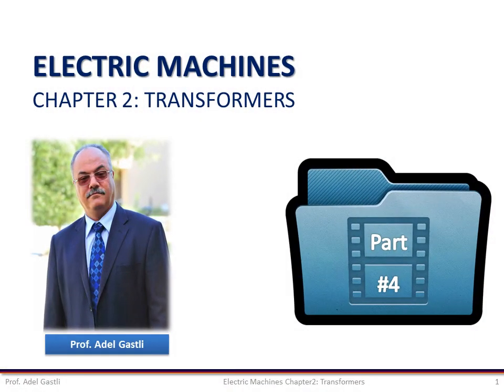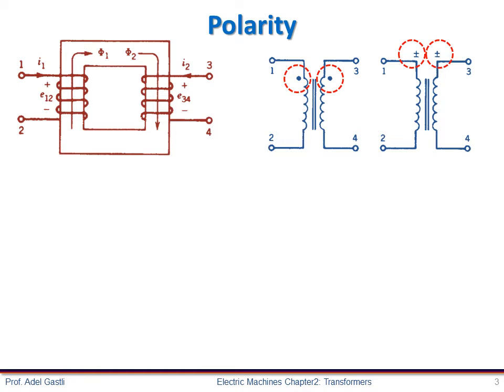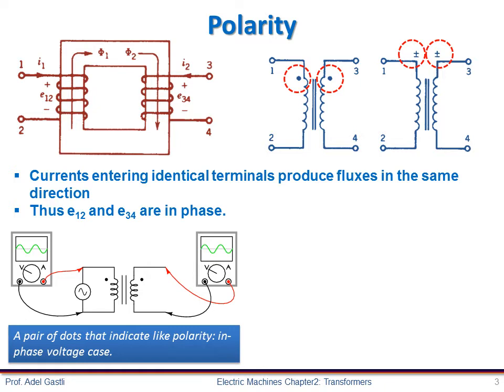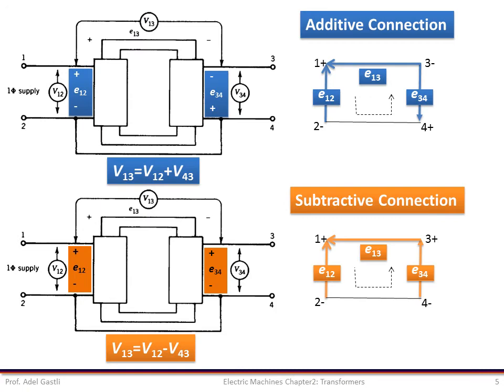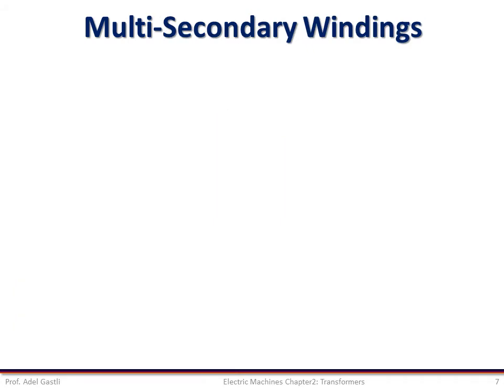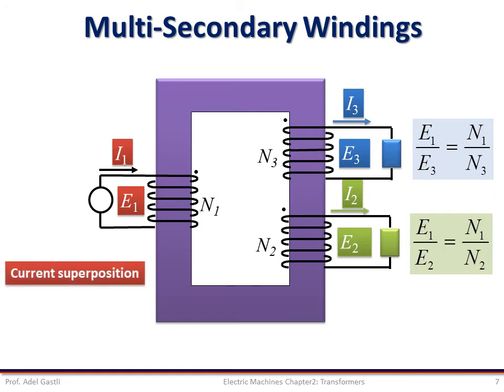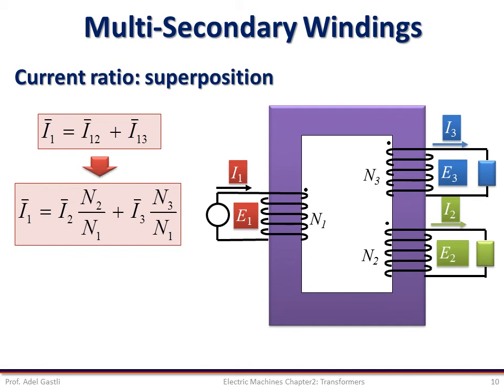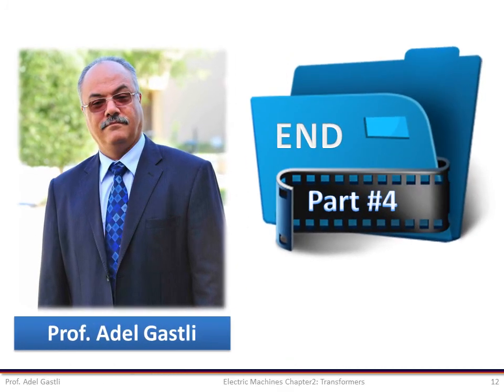Electrical Machines: Transformers (Part 4/8)